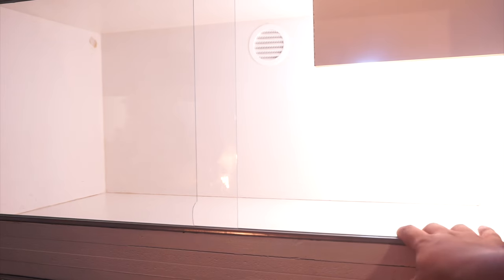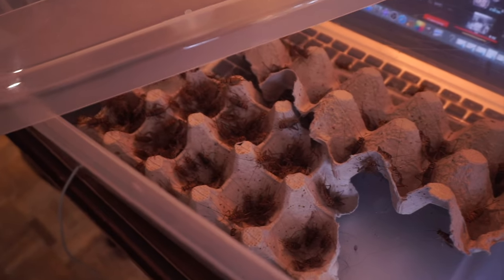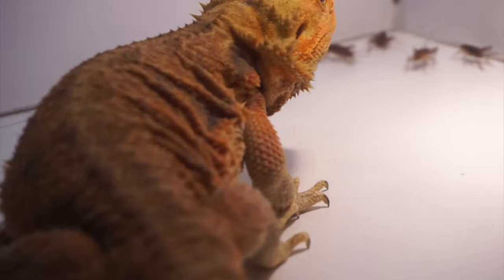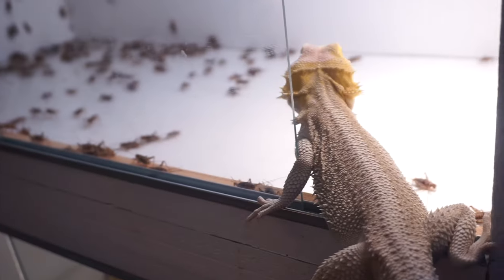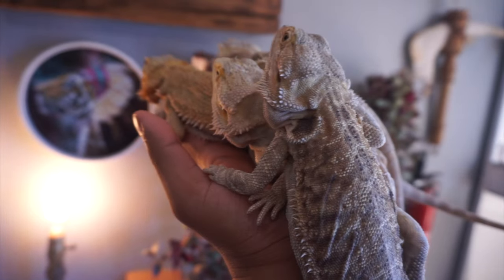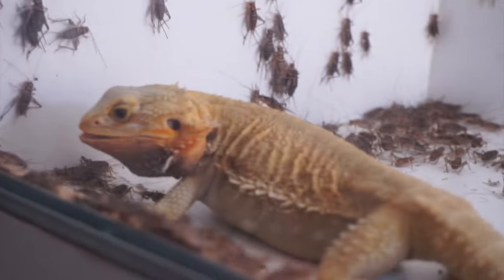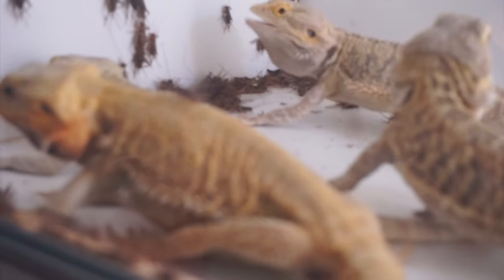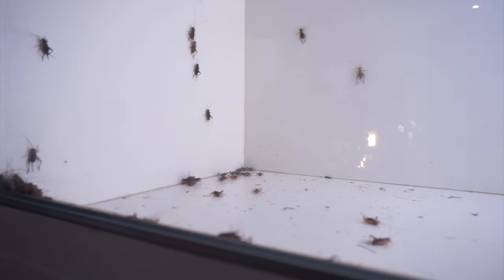1000 Crickets VS 10 Bearded Dragons !! ThanksGiving Treat !!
Hey guys in today’s video I decided to share with you this video of 10 of my bearded dragons vs 1000 crickets !! I decided to feed all of my bearded dragons and give you some tips on how to feed them. The care for bearded dragons can be tricky so i’m planning on making bearded dragon care videos to help anyone out there that may need some help keeping them.